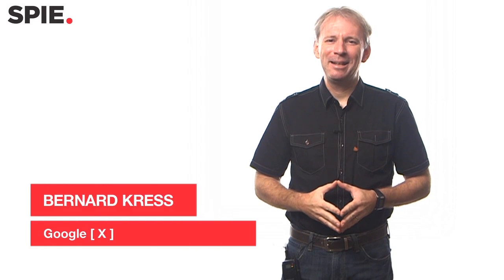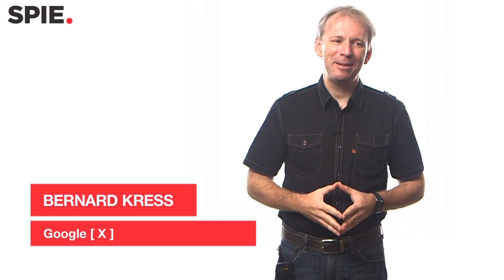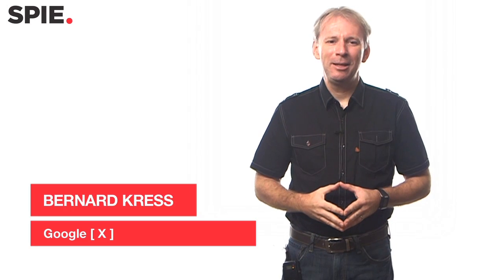Bernard Kress: Optical toolkit enables wearable displays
The wearable display industry is developing at an exciting pace, relying on a variety of innovative technologies.

For over 20 years, Bernard Kress has made significant scientific contributions as a researcher, professor, consultant, advisor, instructor, and author, in the field of micro-optics, diffractive optics and holography for research, industry and consumer electronics. He has been involved in several startups in Silicon Valley on optical data storage, optical telecom, optical position sensors and display (picos, HUDs and HMDs).

Kress holds 28 international patents and 30 patent applications. He has published more than 100 proceedings papers and 18 refereed journal papers. He is a short course instructor for SPIE on micro-optics, diffractive optics and wafer-scale optics. He has published three books Digital Diffractive Optics (Wiley, 1999), Applied Digital Optics (Wiley, 2007) and Optical System Design: Diffractive Optics (McGraw Hill, 2005). His SPIE Field Guide, Digital Micro-Optics (2014) is now available. He has been chairman of the SPIE conference "Photonics for Harsh Environments" for the past three years. He is currently with Google [X] working on the Google Glass project as the Principal Optical Architect.